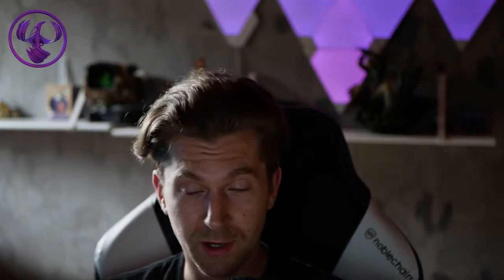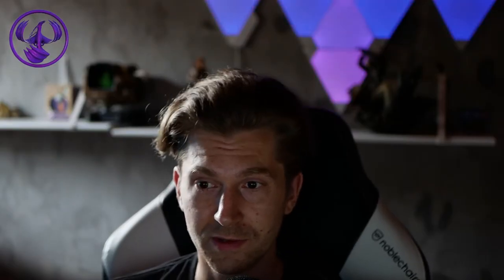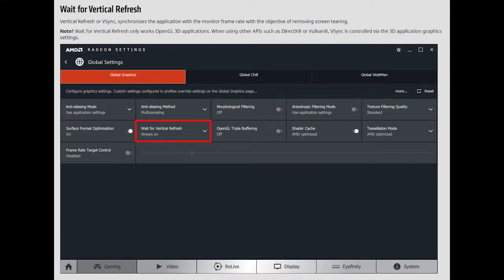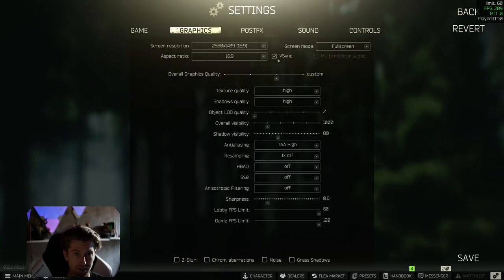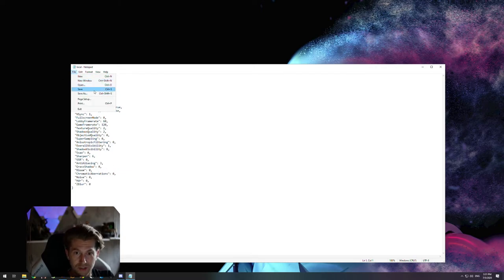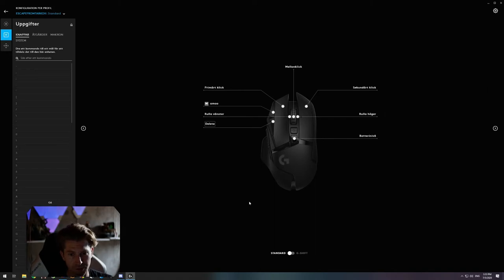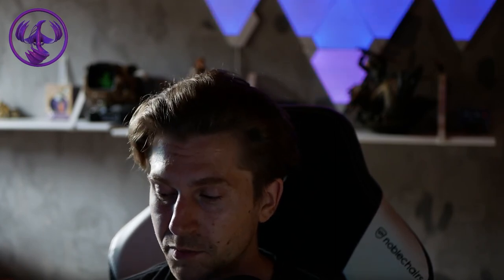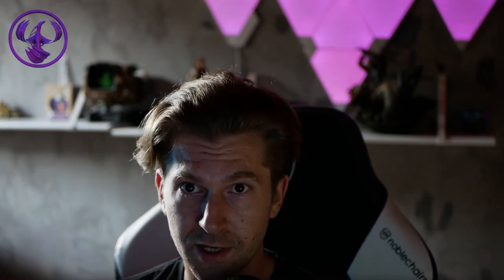EFT Tips | 3 Tips and Trix I use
I do apologize for the mic clipping...
Some tips and trix i use in game to make life a little easier when playing the game.